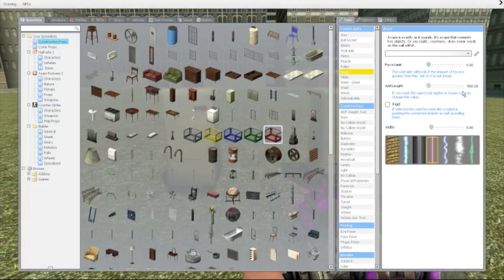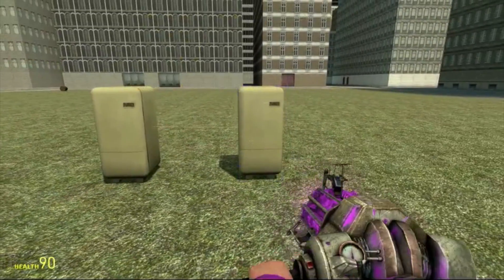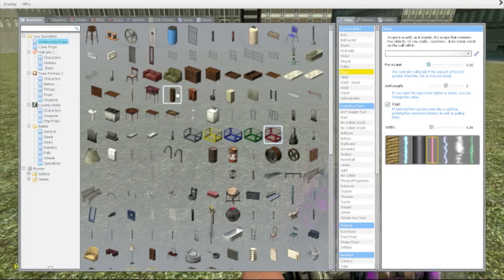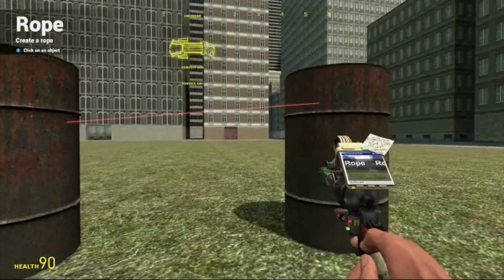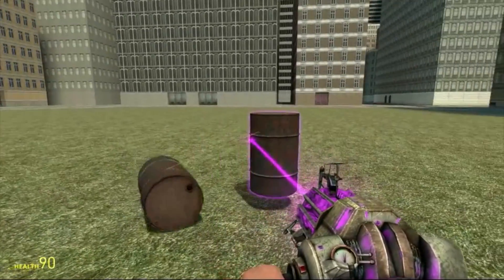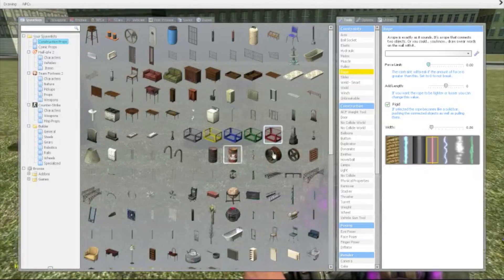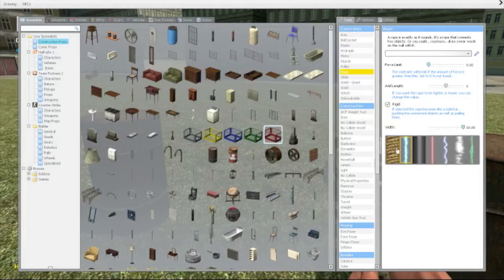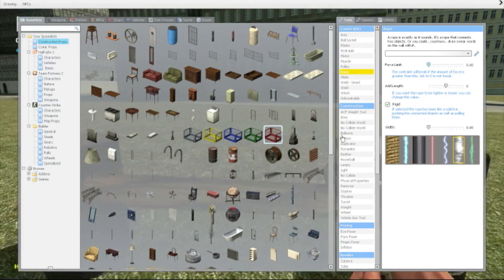Garry's mod tool tutorial part 8 - Rope tool